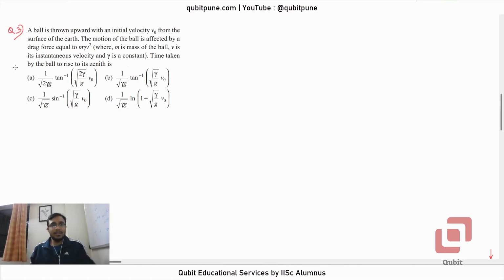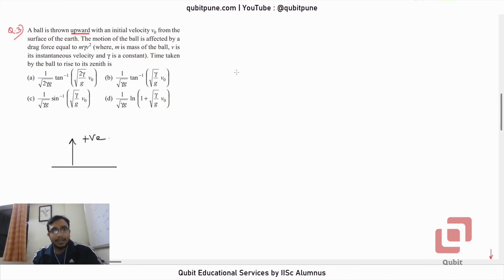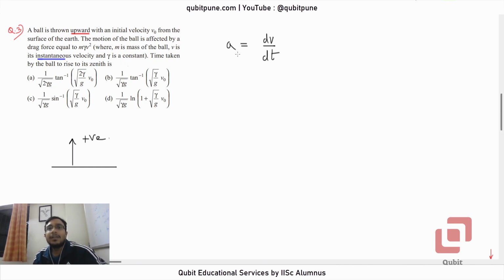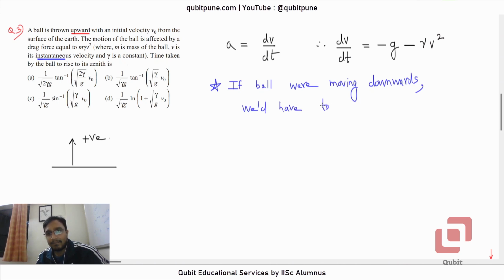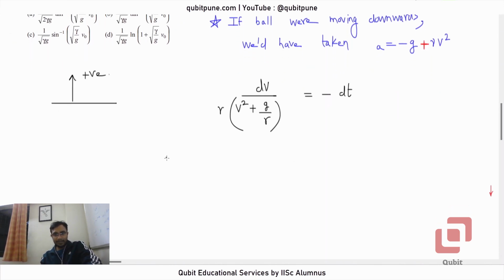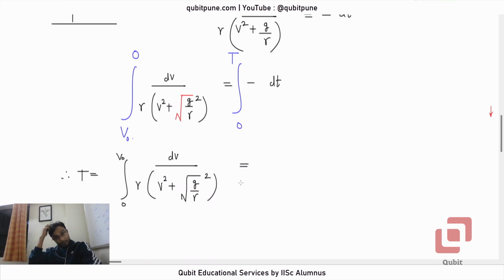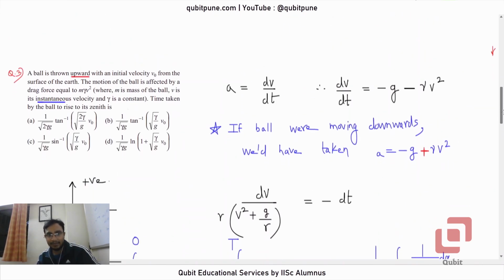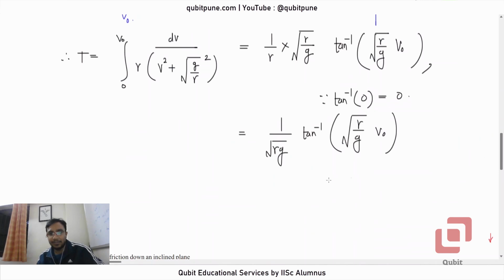IISER Aptitude Test Physics Kinematics MCQ 3